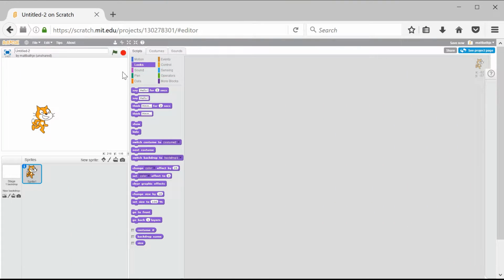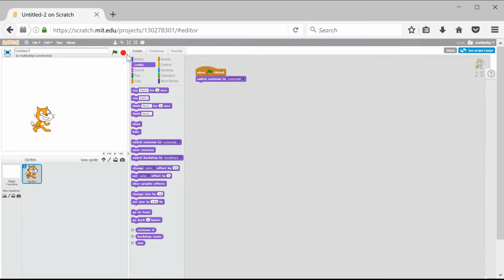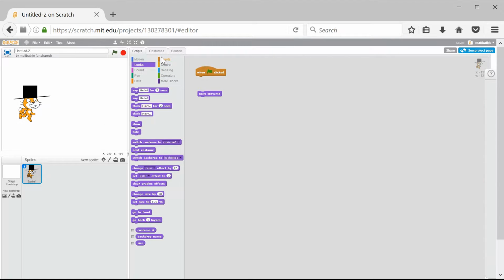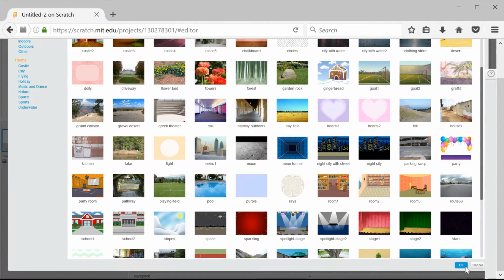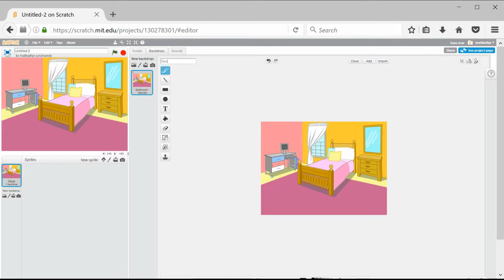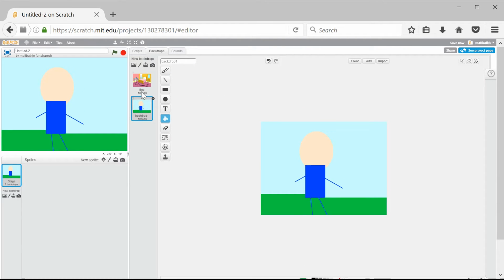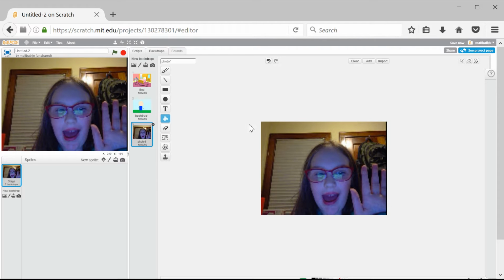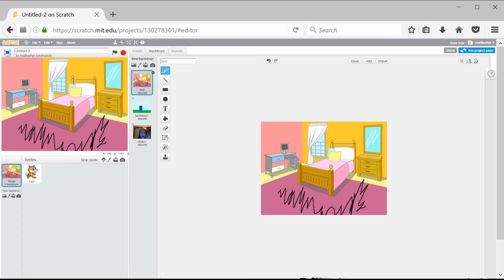Special Episode Costumes and Backdrops - Scratch 2.0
Welcome to a special edition of code club! In this episode we will learn more about costumes and backdrops, and how to interact with them from your code.